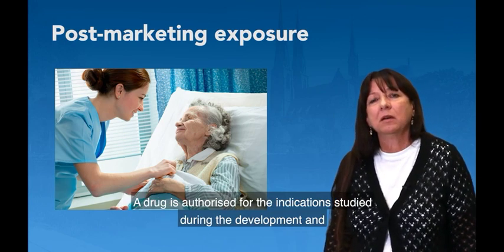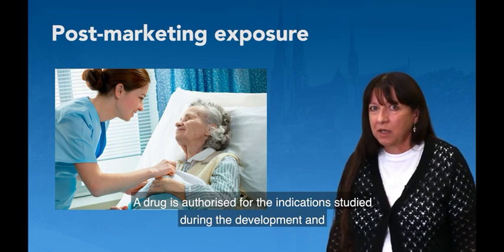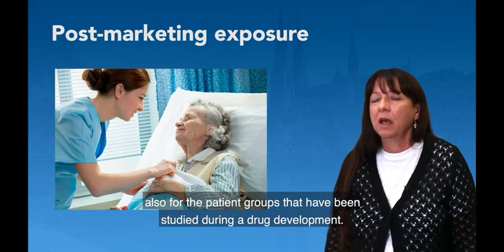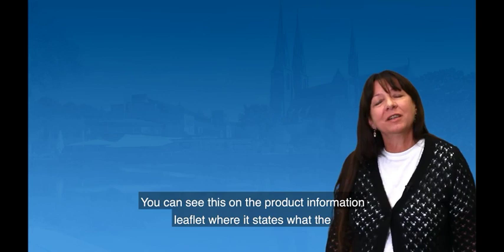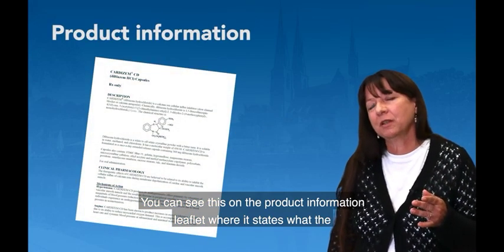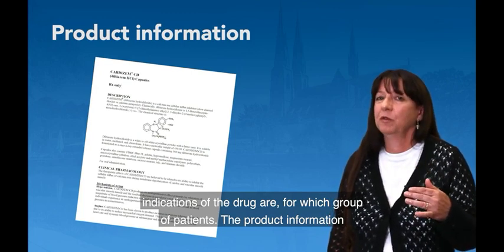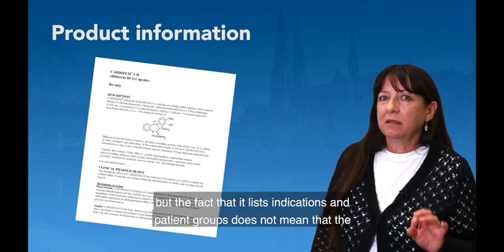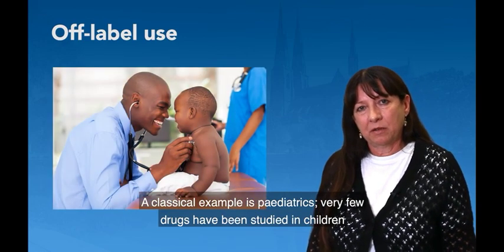COURSE-WHY DO WE NEED SIGNAL DETECTION?为什么我们需要信号检测?#¿POR QUÉ NECESITAMOS DETECCIÓN DE SEÑALES?PV